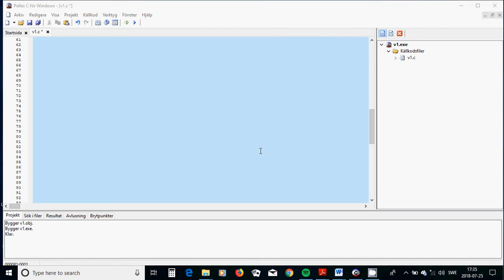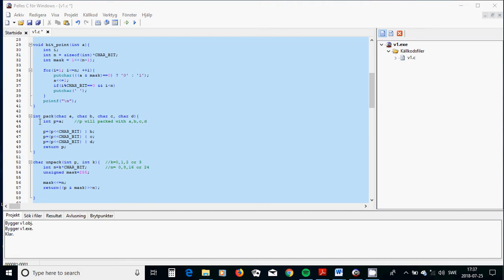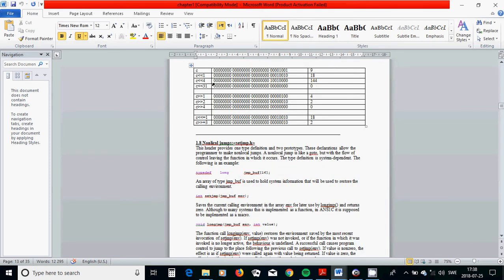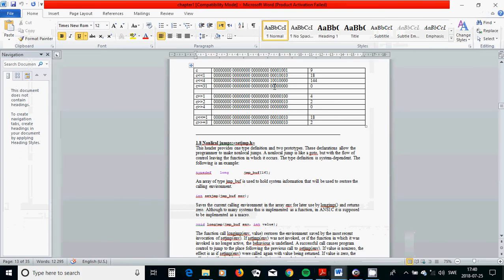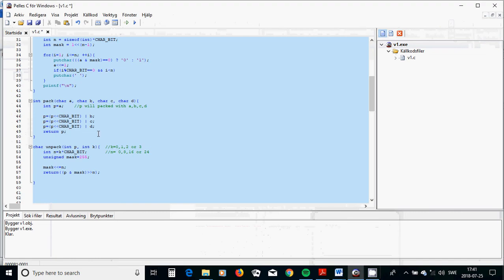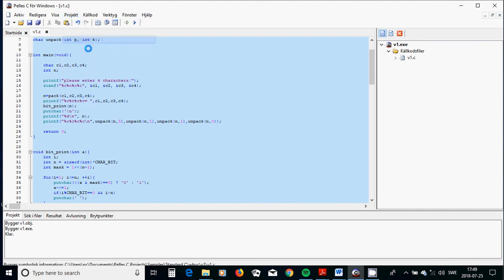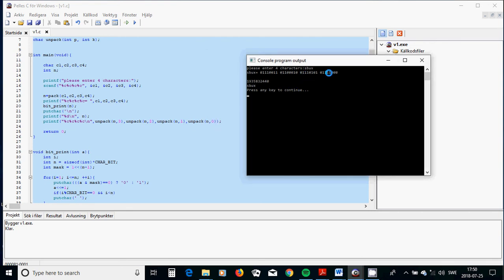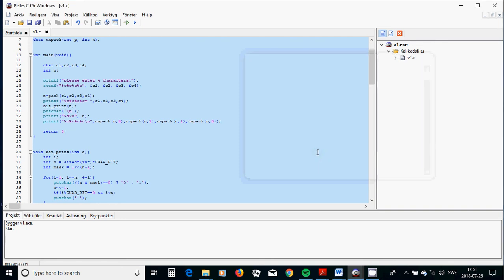19 C programming compress uncompress